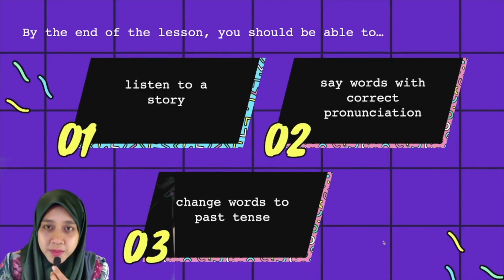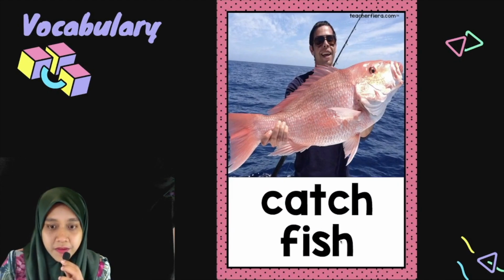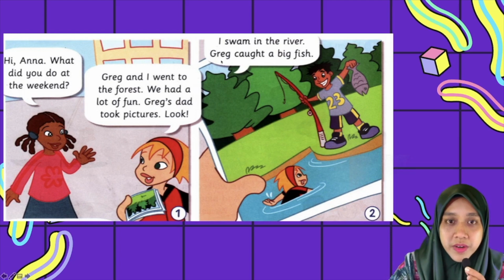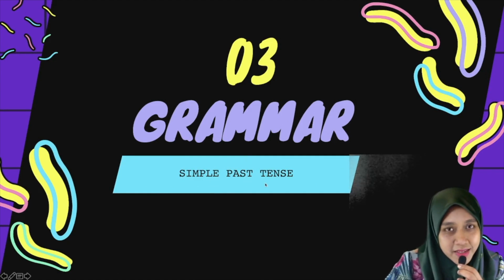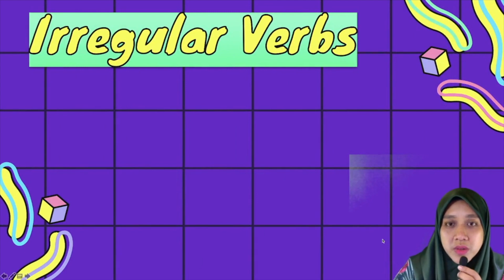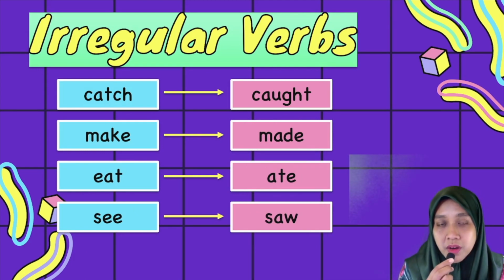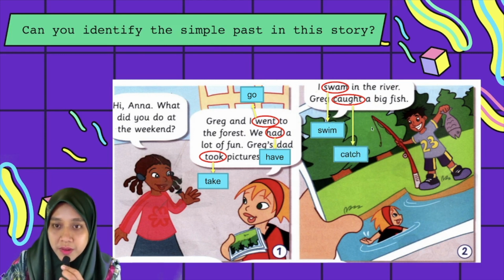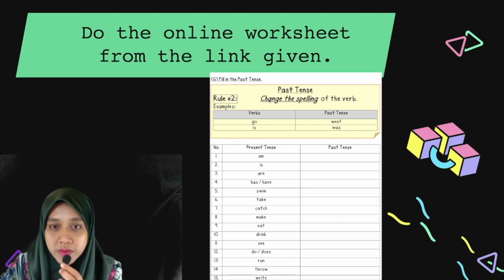GET SMART 3 YEAR 3 | MODULE 9 | PAGE 86 & 87 | ON HOLIDAY | Reading/Grammar | With Teacher Eyu